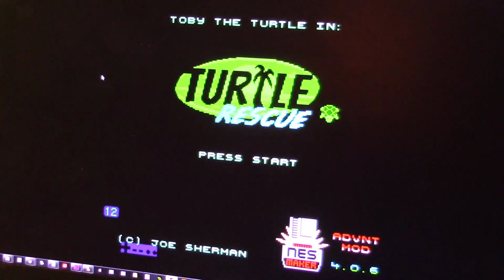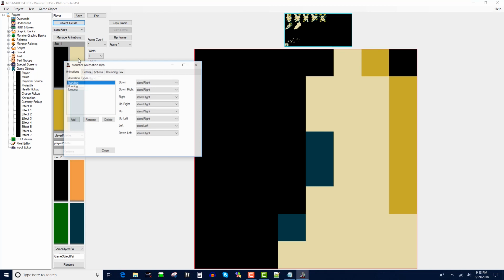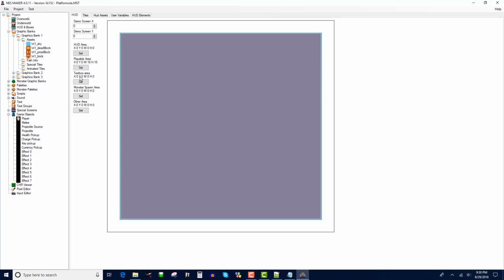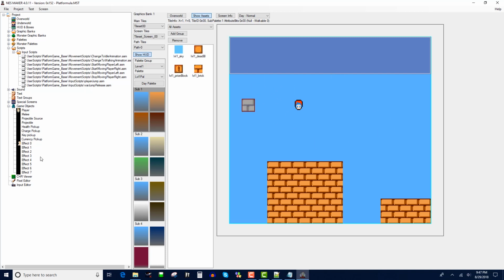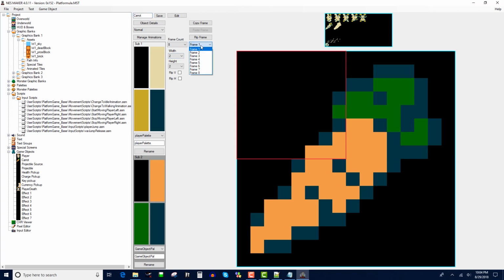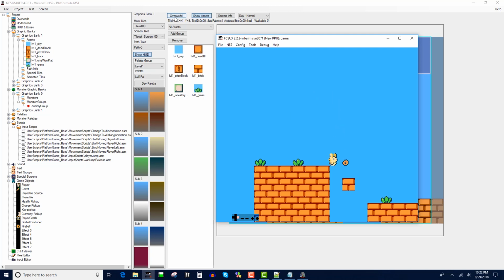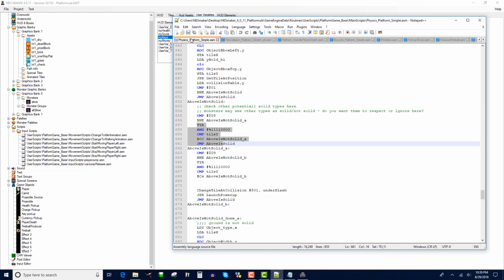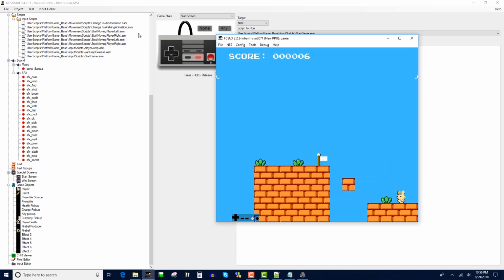wedNESday: NESmaker Platform Game Tutorial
NESMAKER PLATFORM GAME TUTORIAL:
In this timestamped video, we will use NESmaker v4.0.11 to create the basic mechanics for a Platform game using the platform game module.  Folders on the website come with all of the tutorial assets seen in this video.  It is advisable to go through previous tutorials before this.

(Some issues were experienced with system audio not recording, and the screen capture drifting a bit from the audio.  I tried to fix every place it was overtly noticeable - I will revert to my previous method for the next video)

2:47 - check out games created by NESmaker users using last week's tutorial.

9:09 - setting up a new project.

13:38 - creating the player

30:07 - create some background tiles

34:03 - make assets

36:32 - make a screen

37:36 - set up hud boxes

38:52 - set up emulator path

40:47 - make player move on input

54:39 - player death

1:06:00 - create a "prize box"

1:16:24 - create a one-way platform

1:18:37 - create a "pick up" tile

1:21:05 - create a fireball source

1:29:46 - create a simple monster

1:33:13 - create a checkpoint system

1:36:43 - kill monster by jumping on it

1:39:05 - add a HUD

1:41:51 - working with "score" and number type variables

1:47:27 - fixing "branch errors" in code

1:49:43 - adding music (sorry that the screen capture did not capture game audio...it works!)

1:51:51 - setting sound effects

1:58:59 - adding a title screen